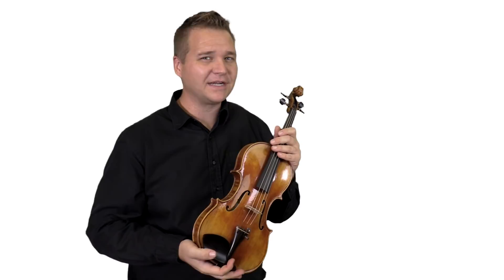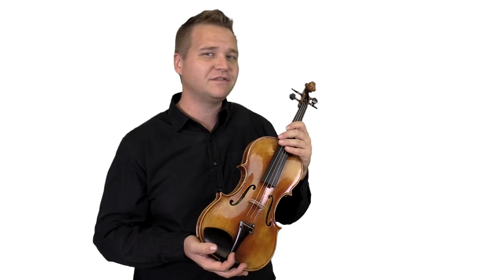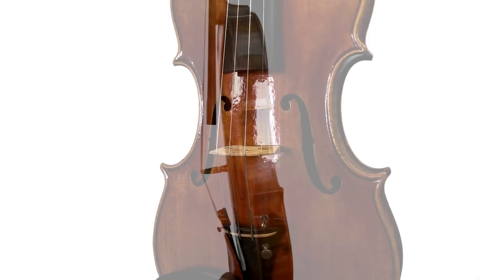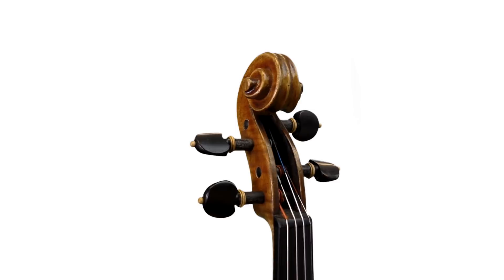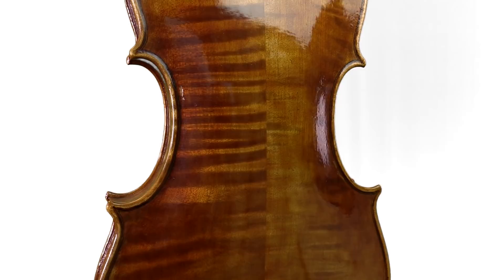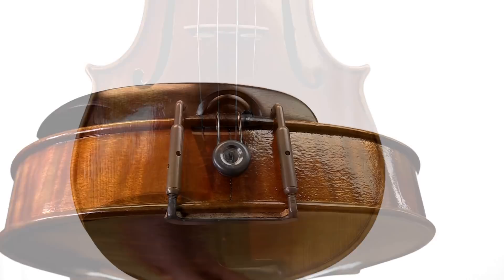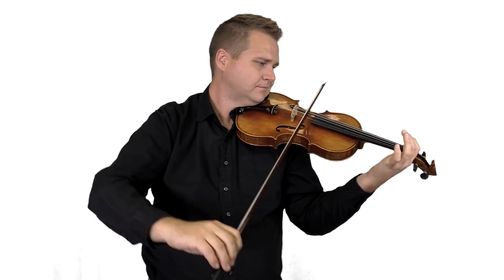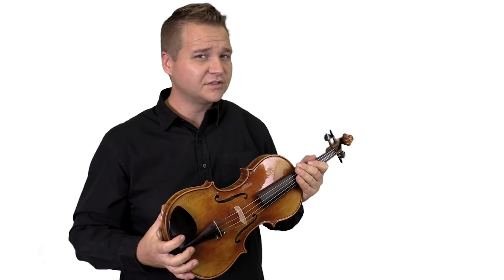Holstein Bench Made "Maggini" Violin from Fiddlershop.com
This is a modern replica of the violins made by Giovanni Paolo Maggini. These violins have a deep, big sound due to the fact they they are simply a few millimeters longer and wider than most violins.

The violin will still fit in most standard violin cases.